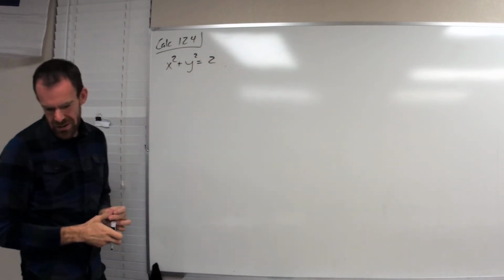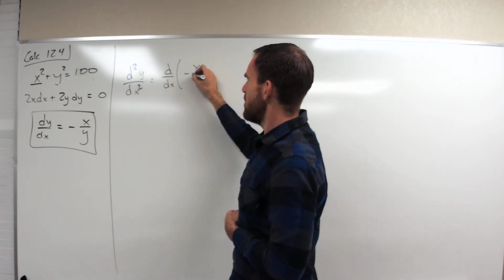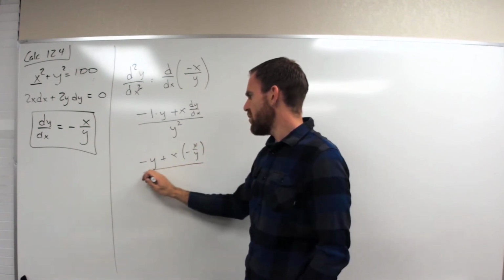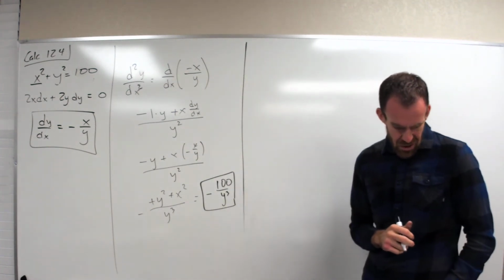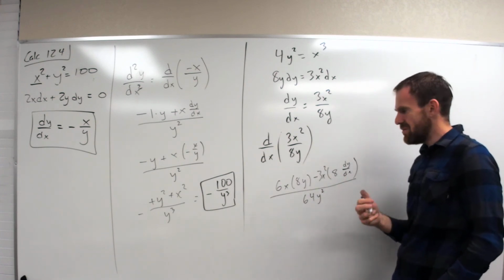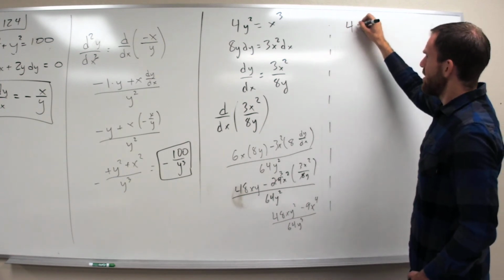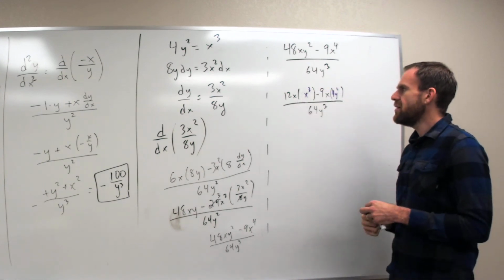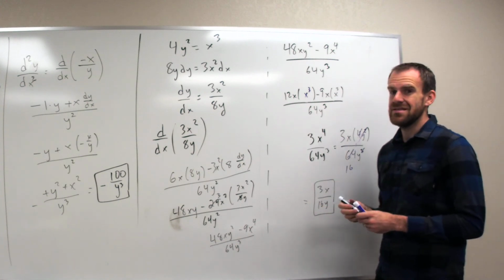Calculus Lesson 124